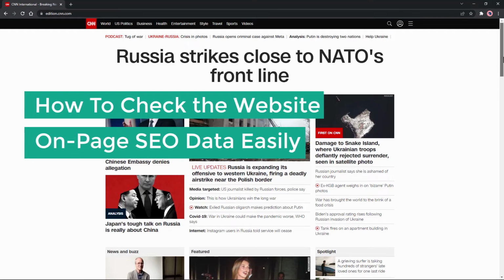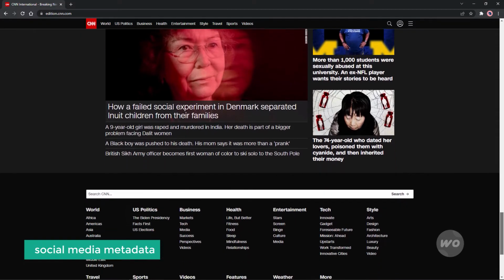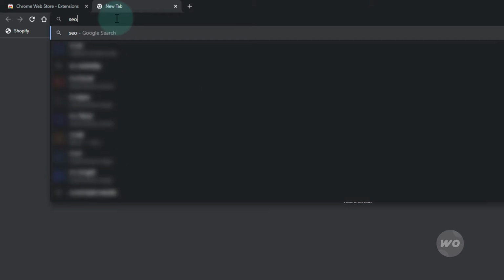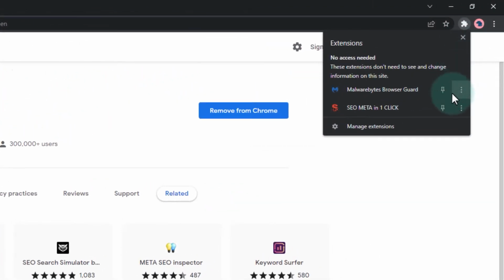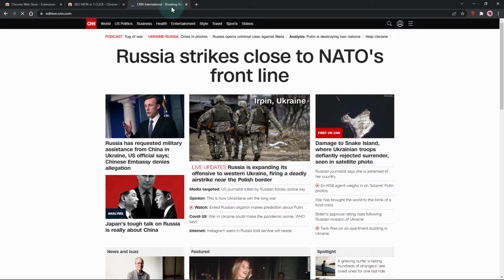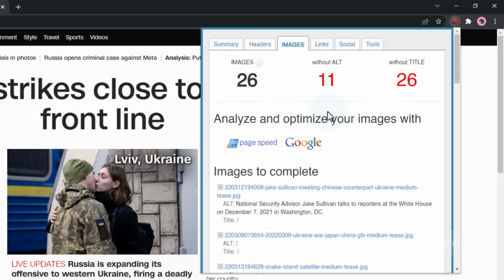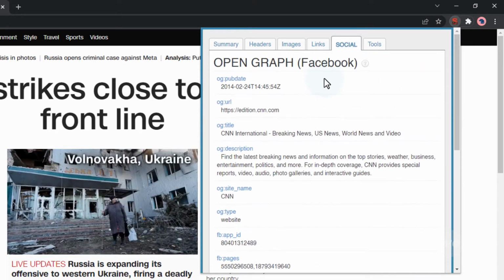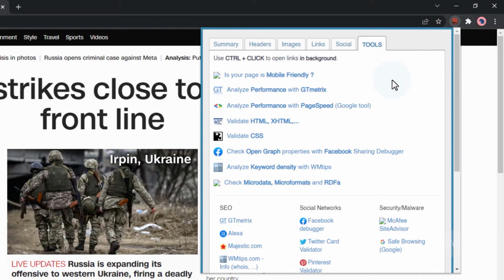How To Check the Website On-Page SEO Data Easily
This video is going to show you How To Check any Website's On-Page SEO Data Easily. In this tutorial, I will be showing you how to check the SEO page metadata, page hierarchy, Images without alt values, number of links, social media metadata, and other tools.